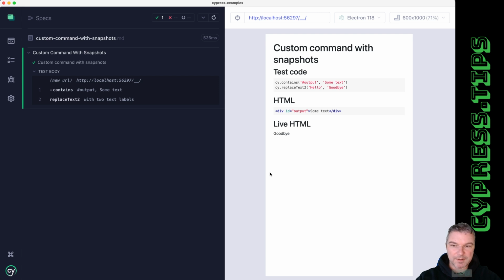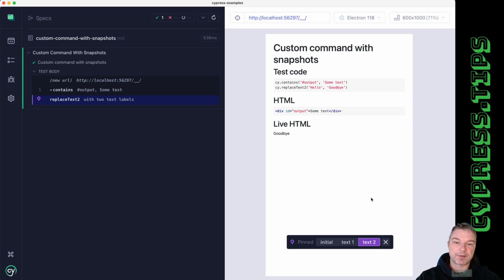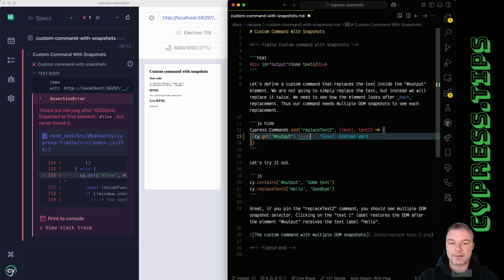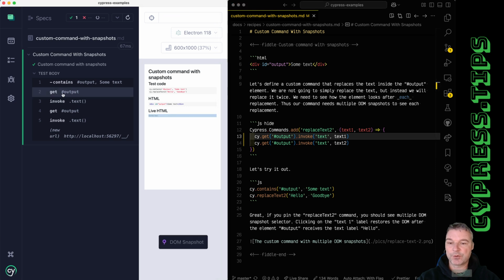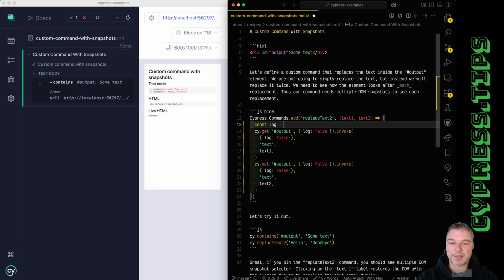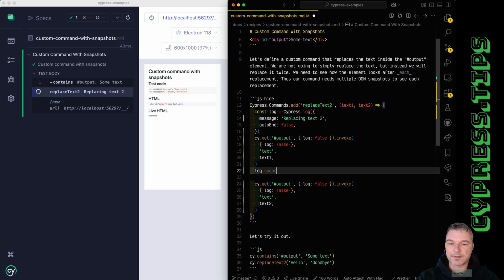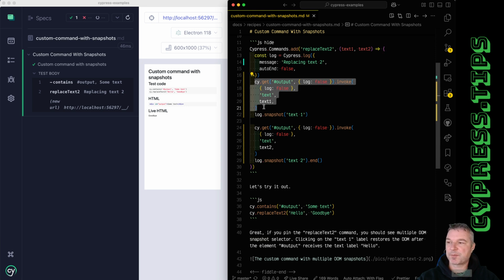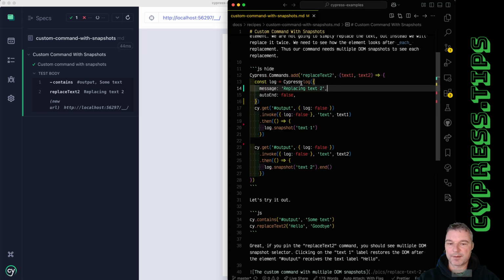Cypress Custom Commands With Multiple DOM Snapshots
This video shows how to write Cypress custom commands with multiple DOM snapshots showing the app in different stages. We will use "Cypress.log" to create a log instance and then call "log.snapshot" to create instant DOM snapshots. Two things to remember:
- log.snapshot is a synchronous method call, so we want to make sure it runs after the previous Cypress command finishes. Use "cy.then(callback)" for this
- call log.end to signal the official end to the custom command logging